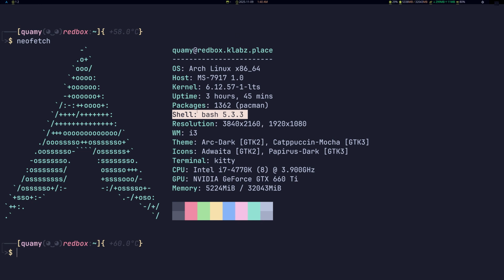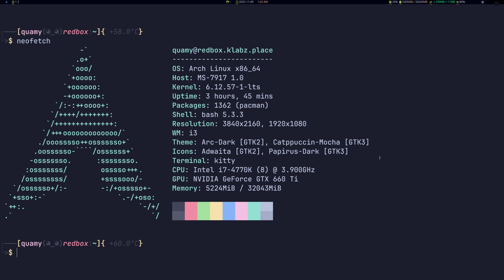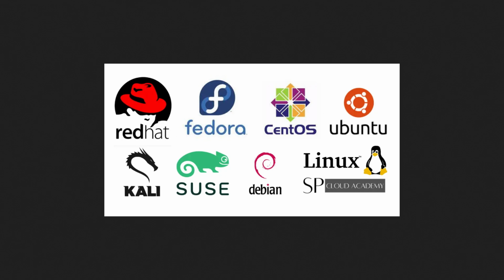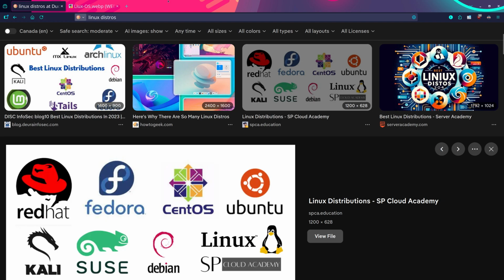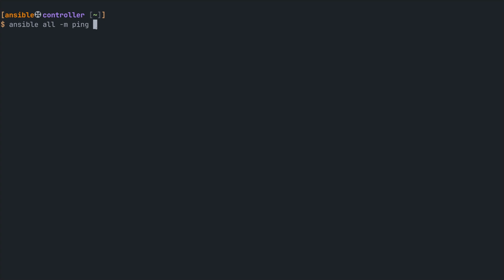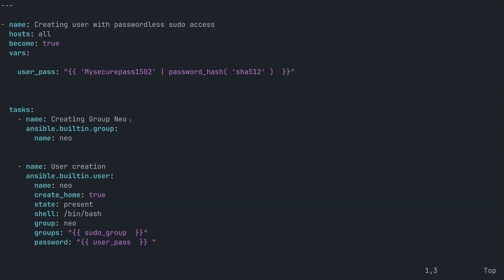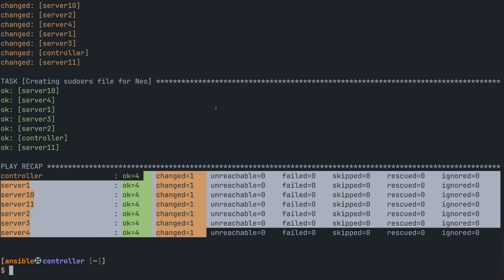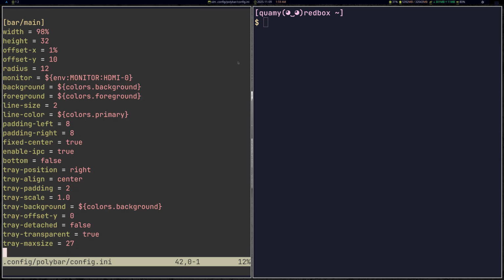Intro to my arch with i3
Sharing with friends on discord.